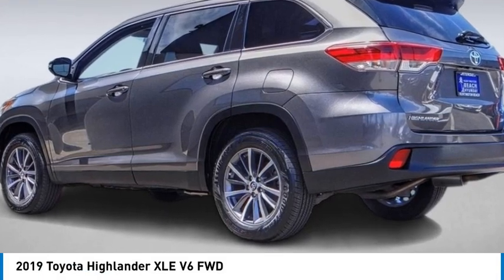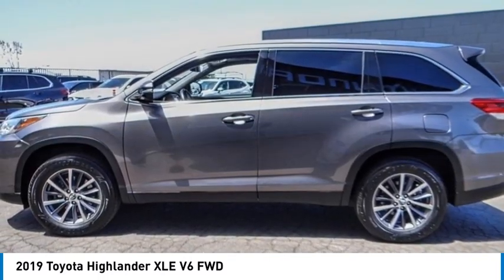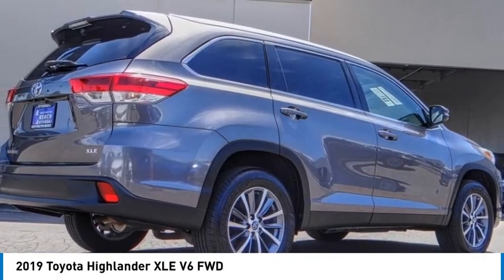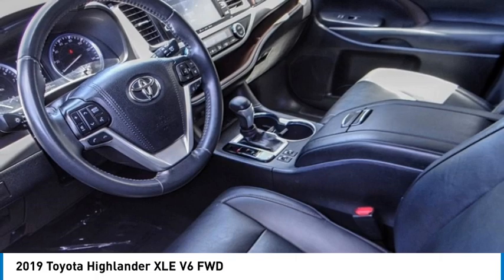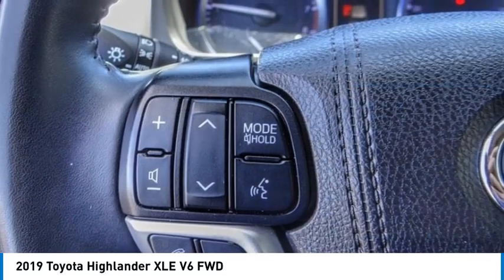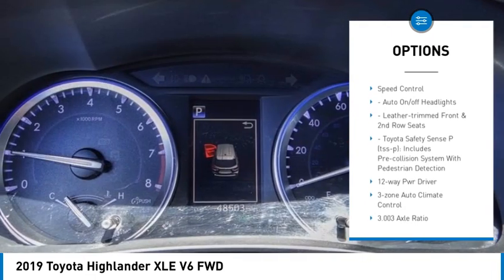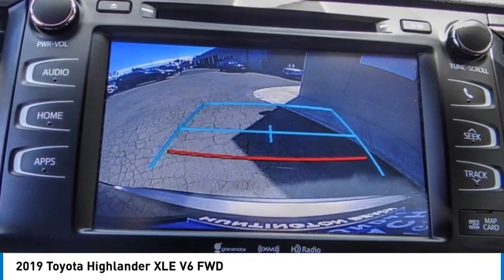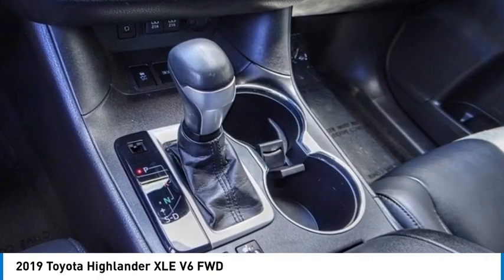2019 Toyota Highlander PH9536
2019 Toyota Highlander XLE V6 FWD

16751 Beach Blvd.

2019 Toyota Highlander 8-Speed Automatic Electronic with ECT-i 3.5L V6 Odometer is 7621 miles below market average! 21/27 City/Highway MPG CARFAX One-Owner. Clean CARFAX. This Vehicle is Located at: Huntington Beach Hyundai; 16751 Beach Blvd, Huntington Beach CA 92647. Dealer Installed accessories are optional and may be purchased for an additional charge.All prices subject to government fees and taxes, any finance charges, any dealer document preparation charge, and any emission testing charge.While we make every effort to ensure the data listed here is correct, there may be instances where some of the factory rebates, incentives, options or vehicle features may be listed incorrectly as we get data from multiple data sources. PLEASE MAKE SURE to confirm the details of this vehicle (such as what factory rebates you may or may not qualify for) with the dealer to ensure its accuracy. Dealer cannot be held liable for data that is listed incorrectly.